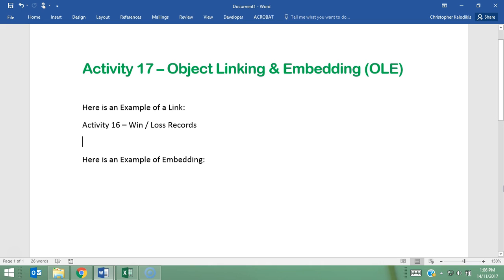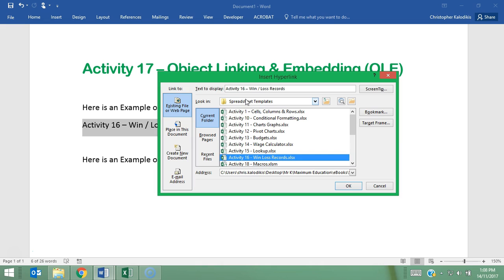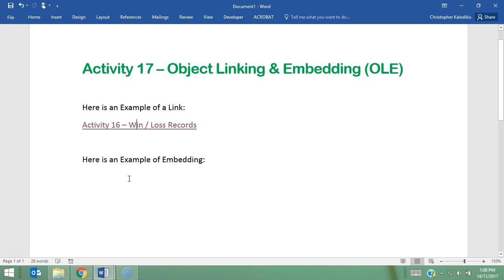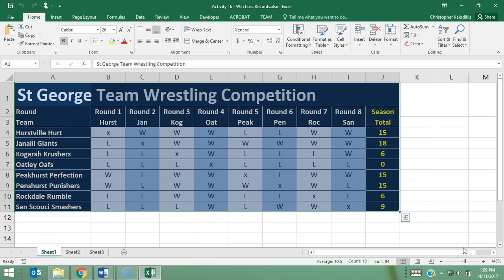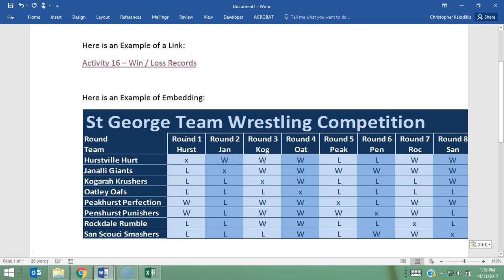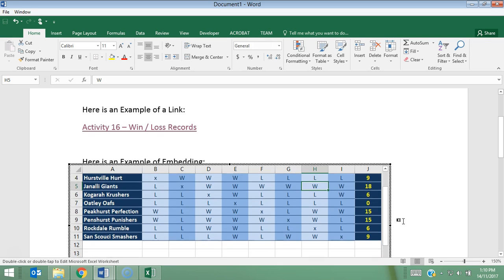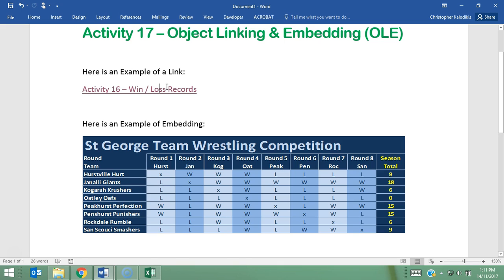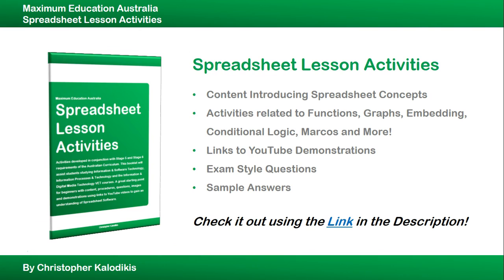Activity 17: Object Linking & Embedding (OLE)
Spreadsheets can be connected to other documents in order to deliver their content in different ways. A spreadsheet may be incorporated into a PowerPoint slide show so that in can be presented to an audience, or a file may be attached to a Word document so that it can be sent as a letter.

Some methods for connecting spreadsheet to other programs are linking and embedding. You can insert objects this way from any program that supports the technology of linking and embedding objects (object linking and embedding, or OLE).

Linking: Spreadsheets can be linked to another file using hyperlinks, just like on the internet. The user must enter the directory location of the file into the document. Once the directory is clicked, the spreadsheet will open.

Where linking enables users to connect documents together, embedding allows files to be inserted into other documents. When a document is embedded into another file, it is updated each time the source file is modified. All types of files can be embedded into documents, such as video, audio, animations, presentations and of course spreadsheets